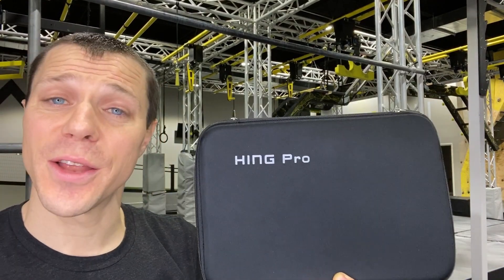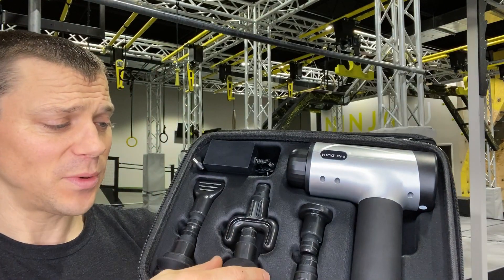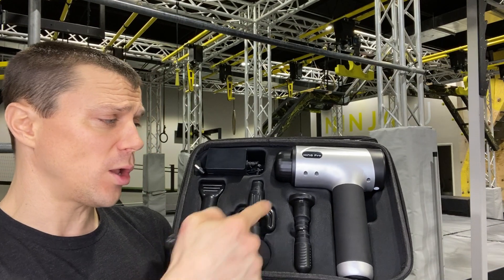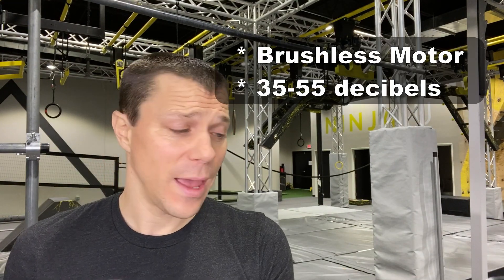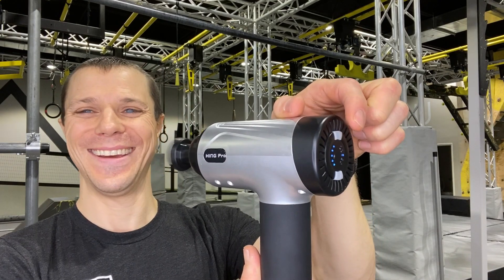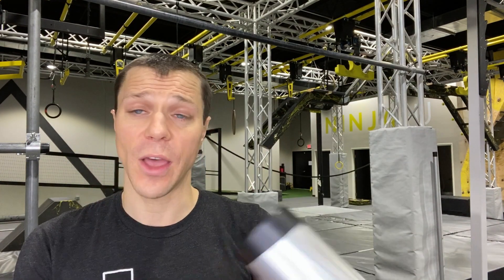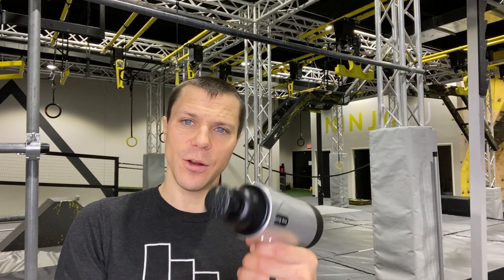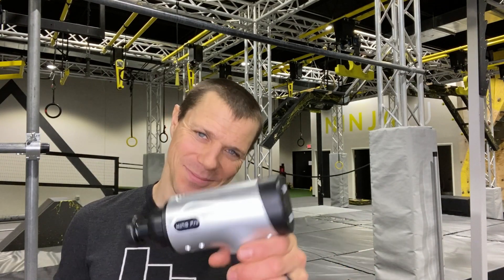Hing Pro Massage Gun on Amazon - Massage Gun for Under $100!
► Best Value - Medcursor Mini

The Hing Pro Deep Tissue Percussion Massage Gun on Amazon is a great option if you are looking for massage guns! It hits hard with a lot of stop force and has decent battery life! Best of all it is quiet. Massage guns are great for recovery, but I also like them to help warm-up my muscles as well. I often get knee pain and it quickly goes away after using this on my quads, hamstrings and IT Band.
Specs
* 24v 2000mAh battery with 4-6 hr battery life
* 6 heads & 5 speeds up to 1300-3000bpm
* Aptitude / stroke length: 0.47inch (12mm)

Using It
* Comes with a case and it's big
* 6 speeds to really dial it in
* It’s one of the most quiet we’ve tested
* Stop force is strong enough to pound out the hardest muscle knots
Value & Ending
* It all comes down to is it worth the cost.
* Overall great bang for the buck

BNK Swag on Amazon!